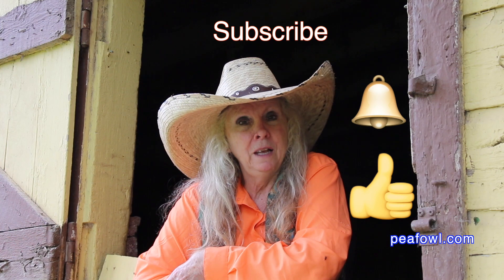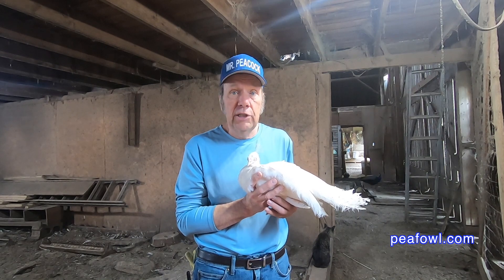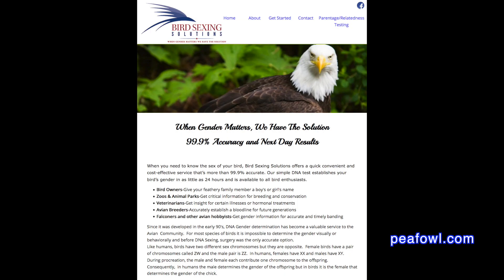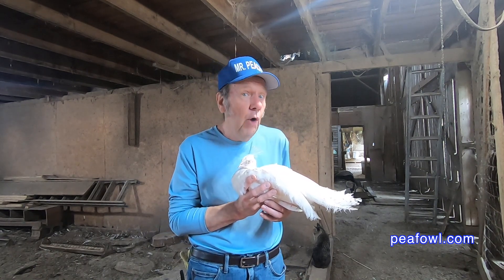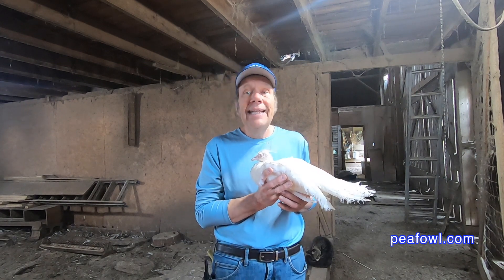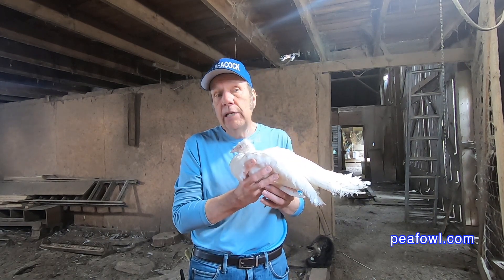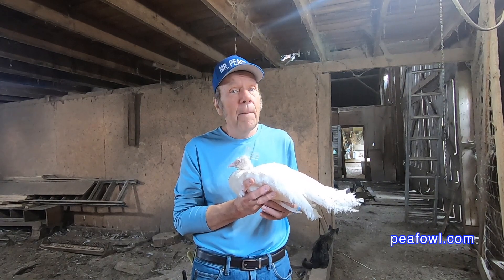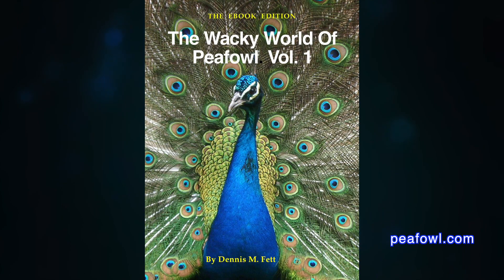DNA Your Peachicks, Peacock Minute, peafowl.com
On the latest episode of a peacock minute, Mr.  Peacock tells all about DNA sexing/testing your newly hatched peachicks.